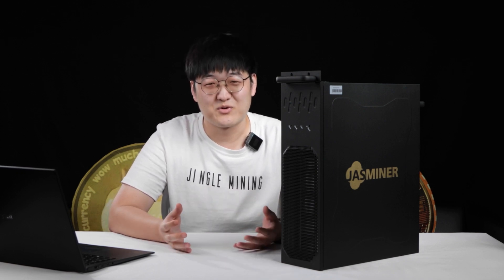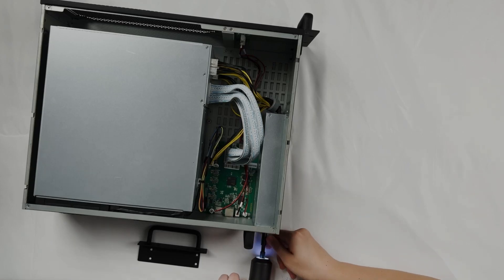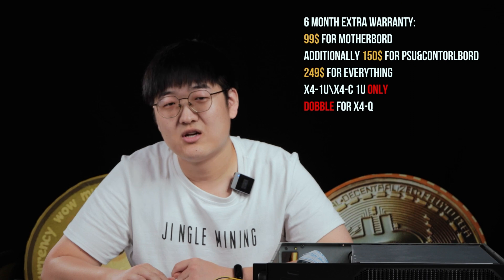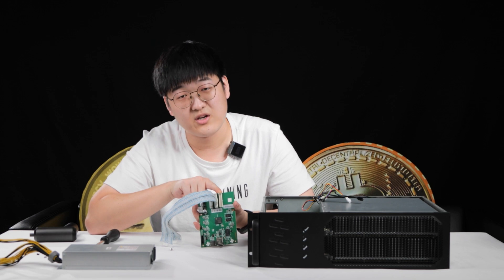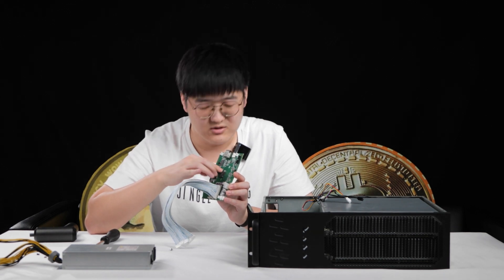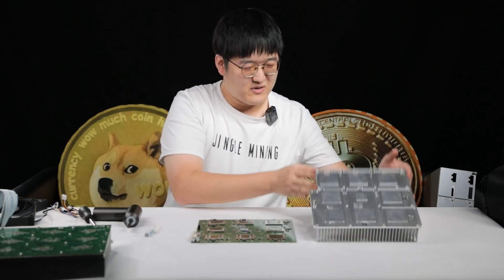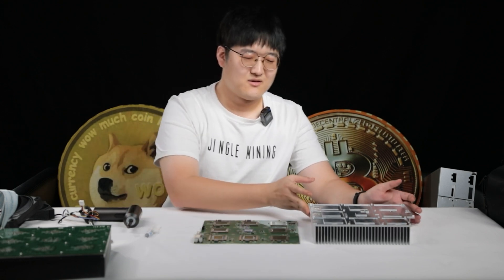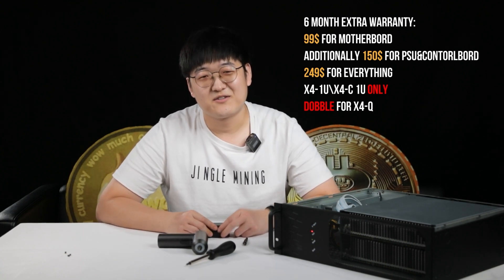[Jasminer X4-Q] Tear Down! What's in side of this most efficient ETC miner ?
The most power efficient ETC miner of the world! With lower power consumption, greater the anti-risk capability.

Jasminer X4-Q
Hash rate: 1040mh